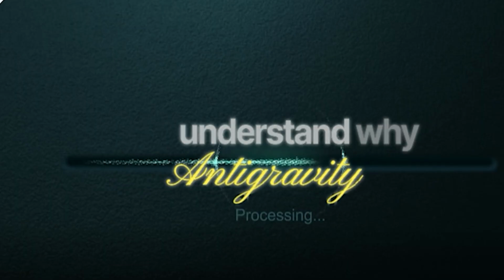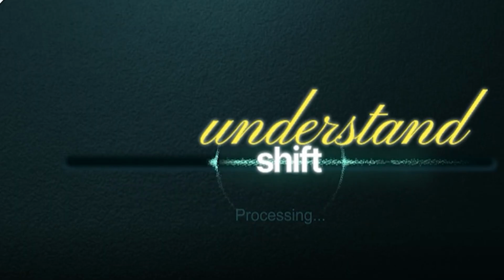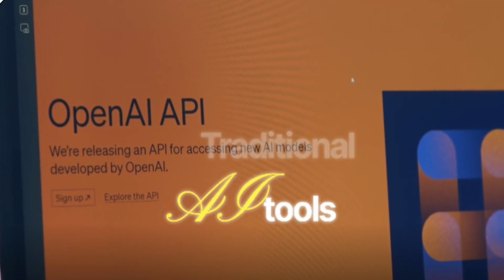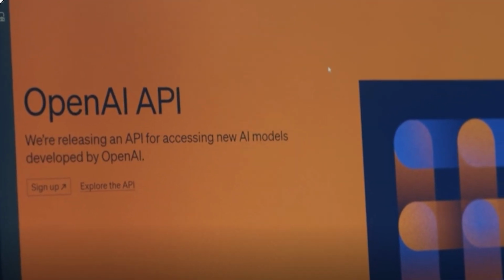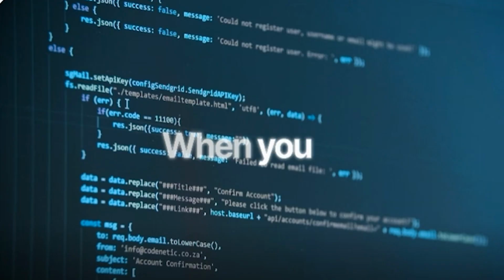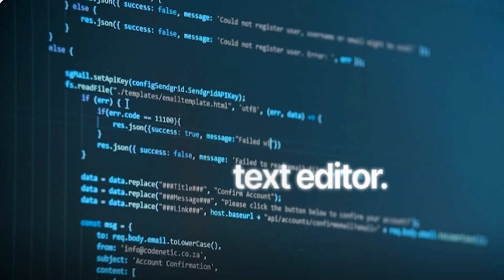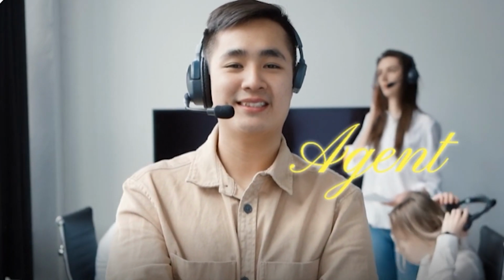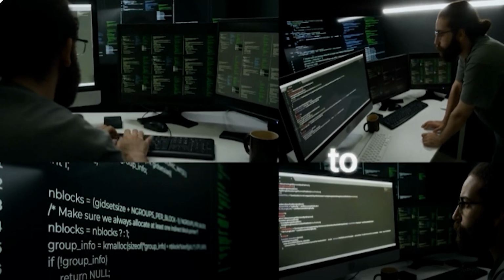Google Antigravity Review: The Best Free AI IDE?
Google Antigravity is here, and it's free. But is it actually good?

In this review, we cover:

Free access to Claude Opus 4.5

The new "Browser Testing" agent

The hidden rate limits and bugs

Why Google might kill it later